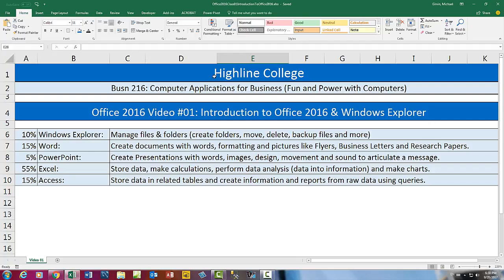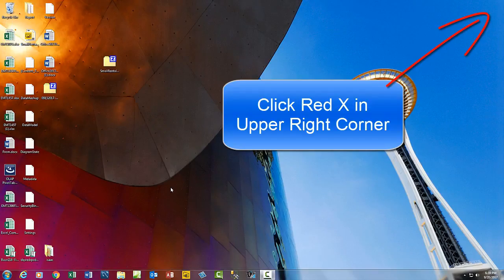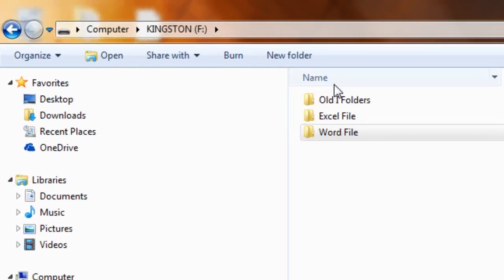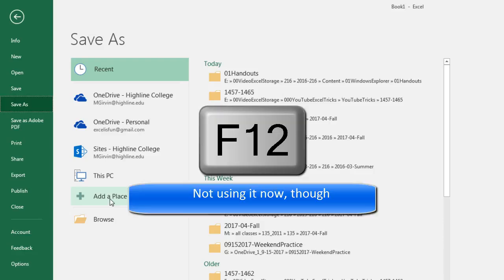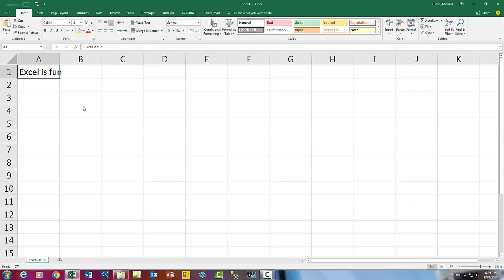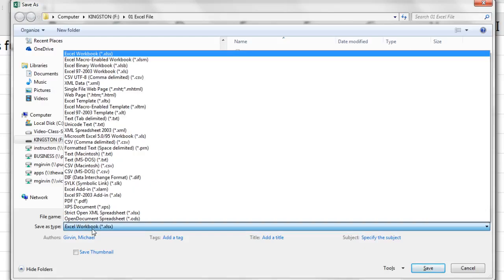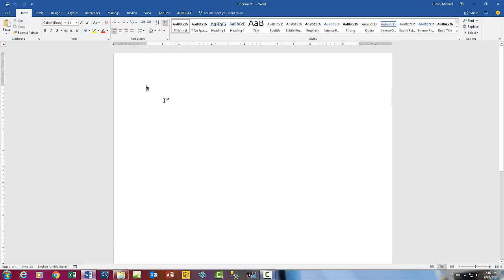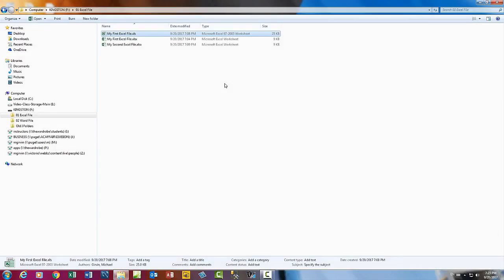Office 2016 Video 01